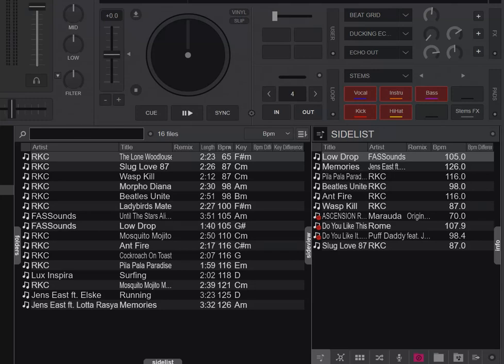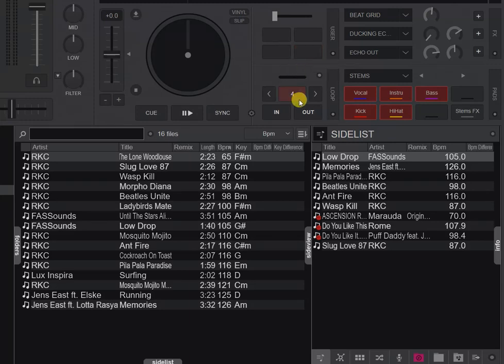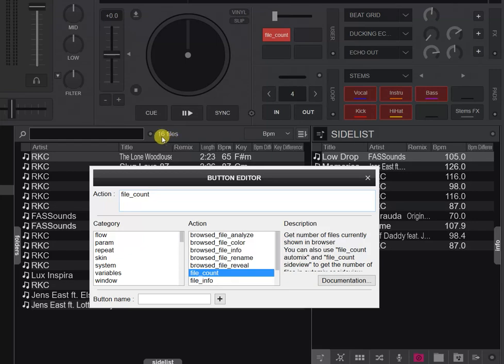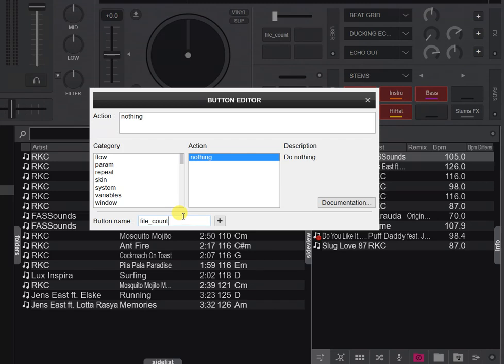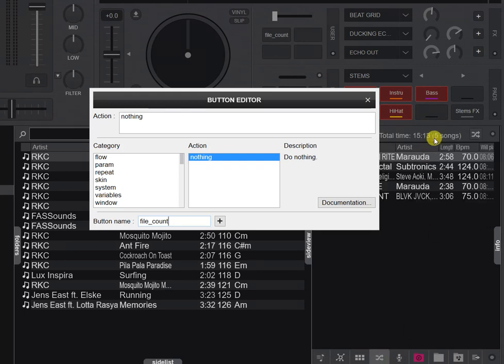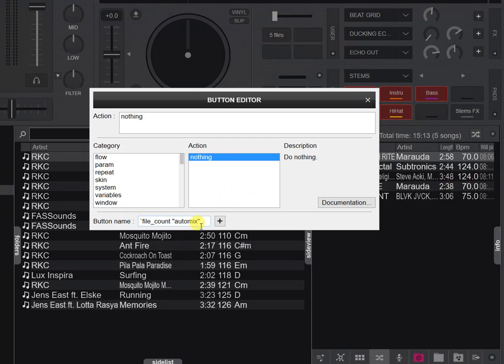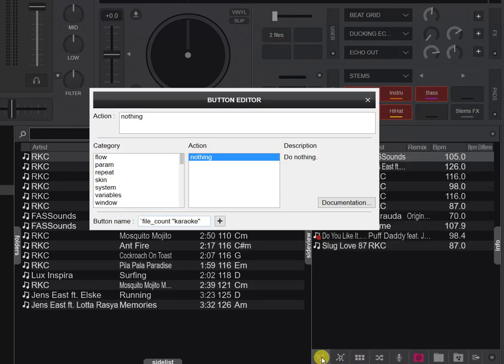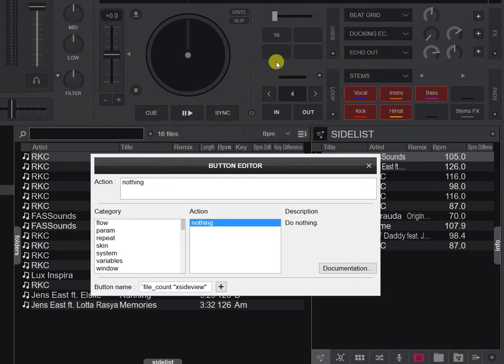Quick n' Dirty: VDJScript file_count enhancements in latest version of VDJ8.5/2021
This video is a bit techy, and won't be for everybody.
But since VDJScript file_count enhancements are listed in the Early Access release notes of VDJ build 6871, and I got a couple of questions on it, I thought I'd do a video on it - now that it's a part of the public build 6886
That also lets us talk about using the "grave accent" character in VDJScript which is a powerful tool (That is this little thingy: ` )

Scripts used:
`file_count "automix"`
`file_count "karaoke"`
`file_count "sideview"`